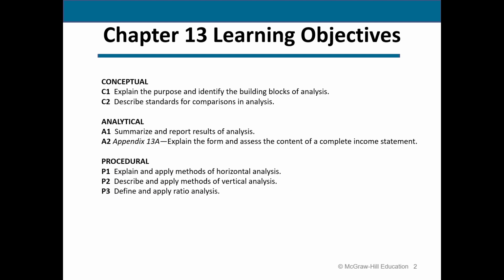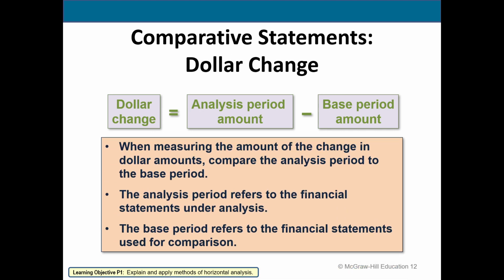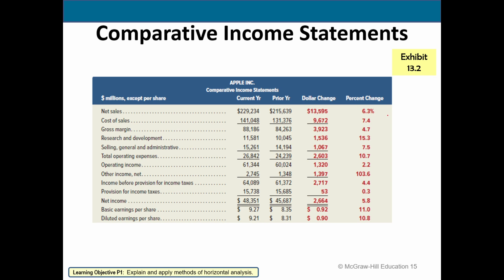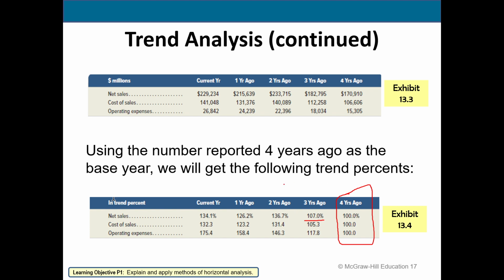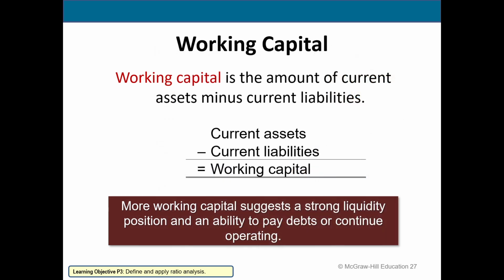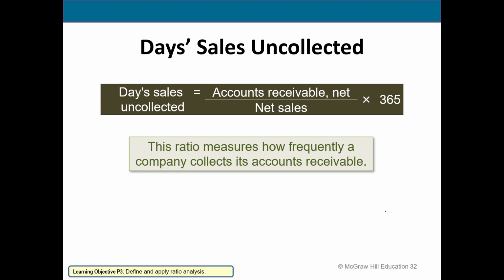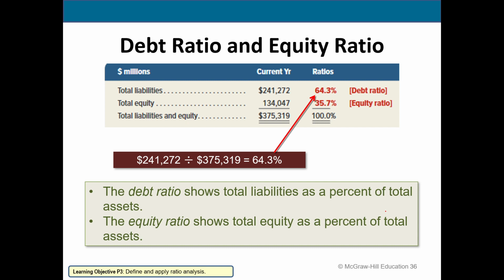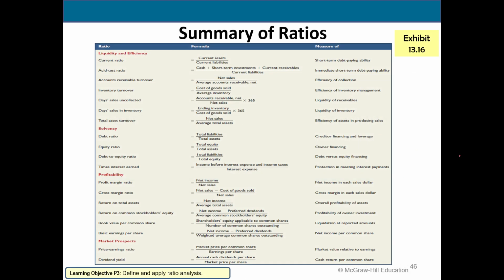Financial Accounting: Analysis of Financial Statements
Financial Accounting:  Analysis of Financial Statements - horizontal and vertical analysis, trend analysis, and ratio analysis.